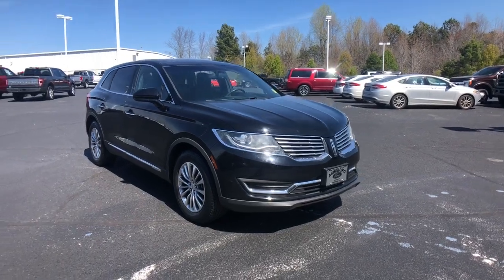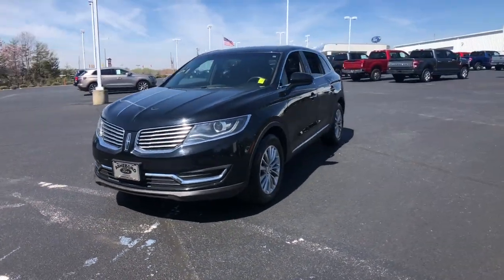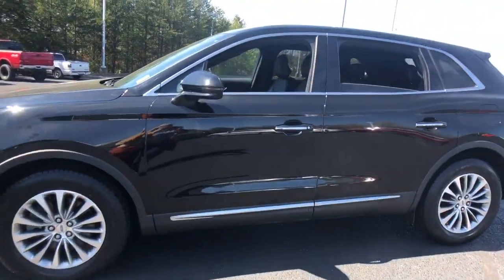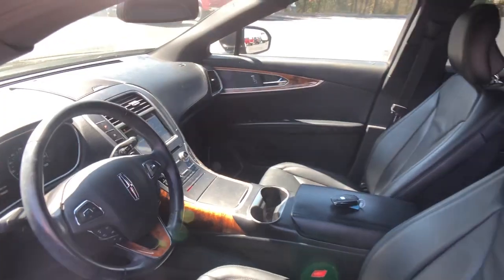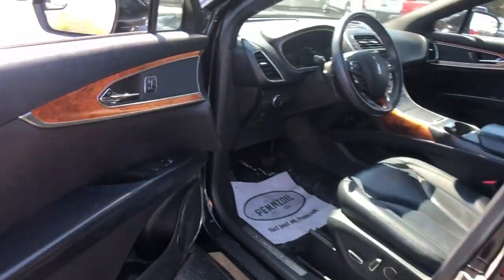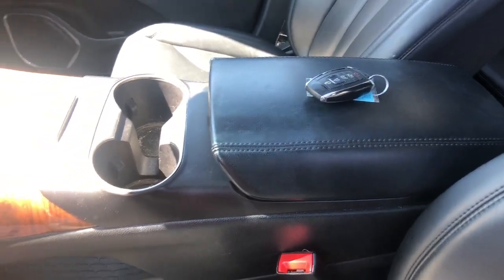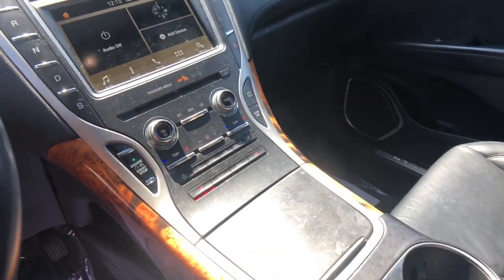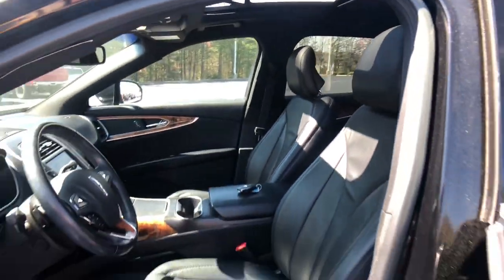2018 Lincoln MKX Select NC Asheboro, Greensboro, Troy, Siler City, Triad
Pre-Owned 2018 Lincoln MKX Select available at Asheboro Ford located in 1602 East Dixie Drive, Asheboro, NC, 27203. Servicing the Asheboro, Greensboro, Troy, Siler City, Triad area.

Picture yourself in the  2018  Lincoln MKX.  Take a closer look at this spacious and versatile Lincoln MKX, the family-oriented luxury vehicle that offers a quiet, comfortable ride, impressive safety features, and a host of desirable standard amenities.
 These are just some of the great options this vehicle comes with: Keyless Entry, All Wheel Drive, Back-Up Camera, V6 Cylinder Engine, Heated Mirrors, Satellite Radio, Power Liftgate, Fog Lamps, Premium Sound System, Keyless Start. Don't miss the chance to get behind the wheel of this well-equipped MKX. Treat yourself to a test drive today. Our staff will toss you the keys and give you an outstanding customer experience.